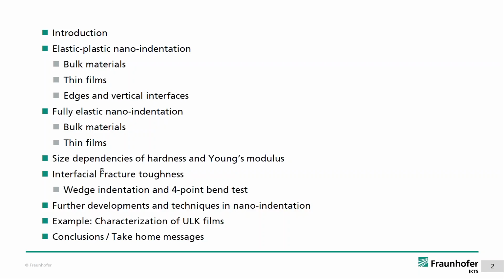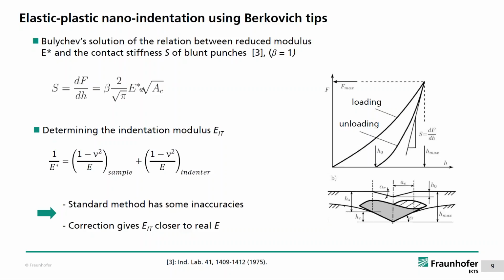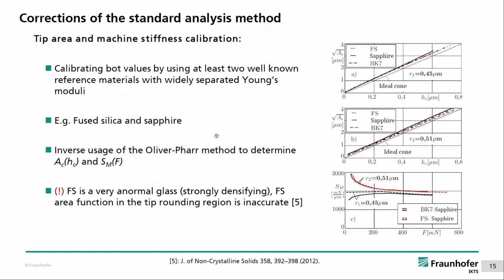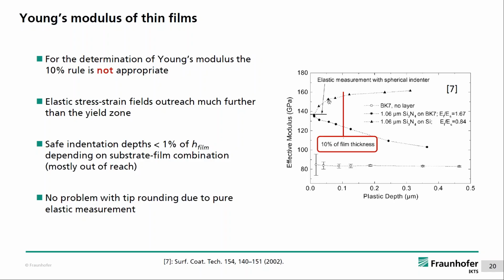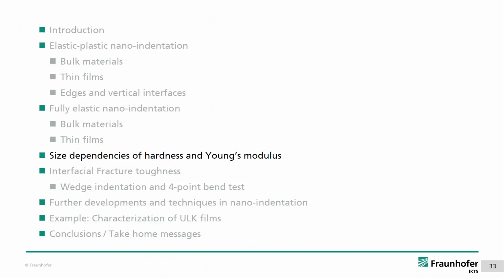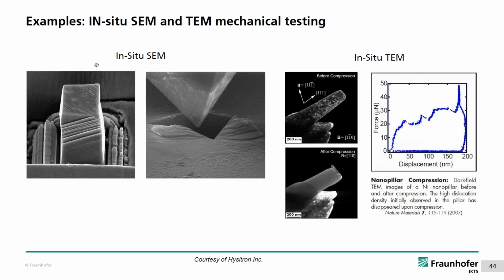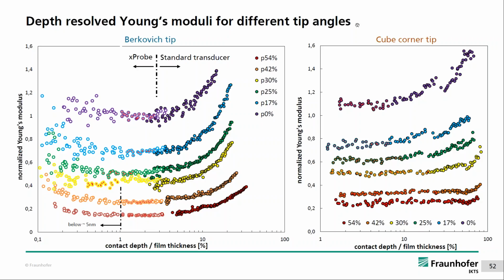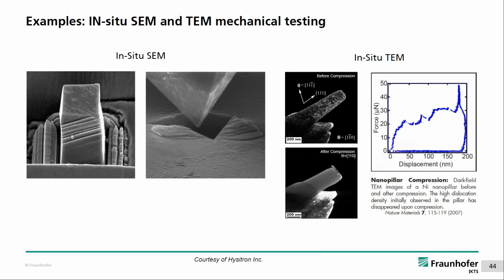BET EU Webinar 1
Webinar on Mechanical properties of nano-scale materials and thin films: Nano-indentation and related techniques by Dr. André Clausner from Fraunhofer Institute for Ceramic Technologies and Systems -IKTS in Germany